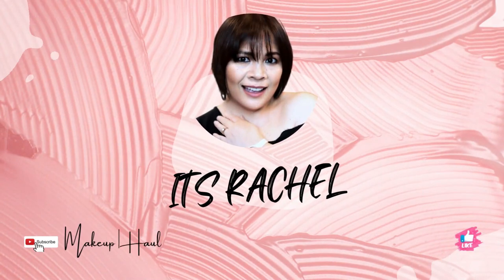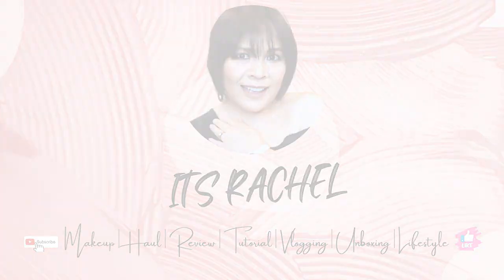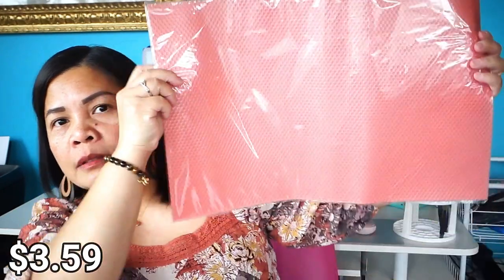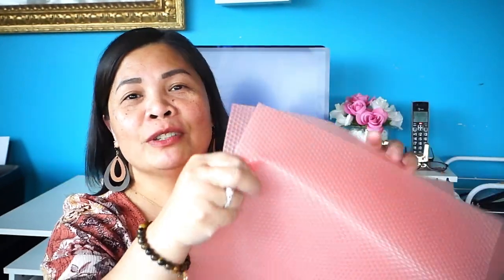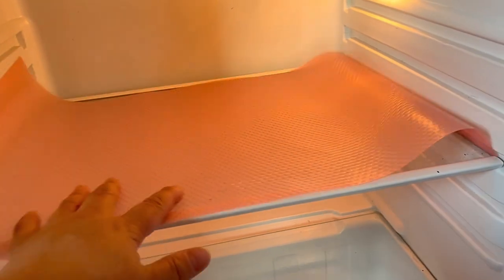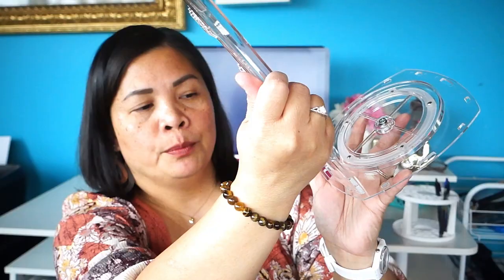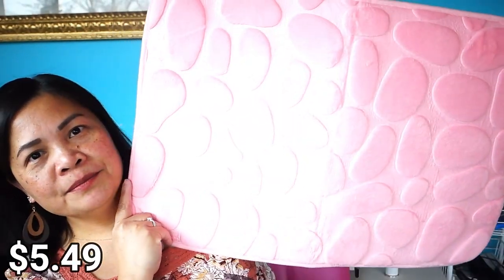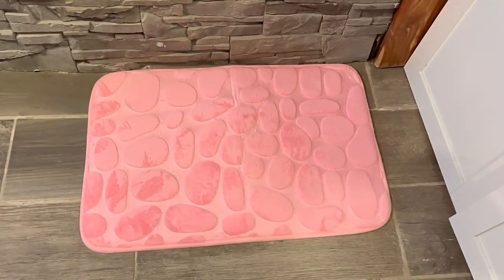First Temu Huge Haul | Shop Like a Billionaire 2023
This is a huge Temu haul “Shop Like a Billionaire”

Here are the list of the items that I mention on the video:
2pcs Blue Butterfly Cup Coaster For Car SUVs Trucks, 2 Pack Cup Holder Coasters, Car Interior Accessories

Blue Butterfly Print Armrest Box Mat, Armrest Box Protector Center Console Cover Car Decoration Accessories

4pcs Refrigerator Liners Mats Washable, Refrigerator Mats Liner Waterproof Oilproof, Fridge Liners For Shelves, Cover Pads For Freezer Glass Shelf Cupboard Cabinet Drawer

Ice Scraper Snow Scraper Frost Ice Removal Tool Sturdy Foam Grip For Car Auto SUV Truck Windshield Windows Snow Removal Shovel

Women's Super Soft Eva Thick Platform Slides, Minimalist And Comfortable Indoor Bathroom Non-Slip Slippers, Women's Slippers

1pc Office Desktop Storage Rack, Pen Holder, Pen Storage, Brush Storage Rack, Makeup Brush Storage Rack, Lipstick Storage Container, Eyebrow Pencil Storage Organizer, 5.71in*3.94in

1pc Diatom Mud Oval Classic Floor Mat, Super Absorbent Floor Mat, Quick Dry Bath Mats For Bathroom Floor, Non-Slip Bathroom Rugs, Easy To Clean

1pc Wardrobe Storage Bag, Large Capacity Printed Dustproof Storage Bag With Handles, Clothes And Quilt Storage, Family Storage, Moving Multifunctional Storage Bag, Fabric Closet Organizers And Storage Bins For Comforter, Clothing, Toys

360 Rotating Earrings Holder Jewelry Organizer 4 Tiers Jewelry Rack Display Classic Stand Holes Grooves For Necklaces Earrings Piercings

Car Handbag Holder Organiser Pocket, Car Seat Organizer Bag For Cell Phone And Purse, Car Document Holder, Car Tidy Storage Bags Box Car Accessaries

1pc Memory Foam Pad Bath Mat, Cobblestone Embossed And Non-Slip Bath Rugs, Rapid Water Absorbent And Machine Washable, Bathroom Floor Rug, For WashBasin, Tub Side, Kitchen, Bedroom, Shower Room Door Mat, 15.7"*23.6"/19.6"*31.4"